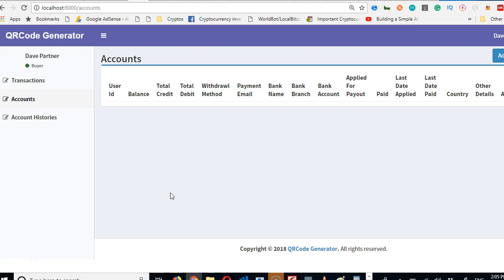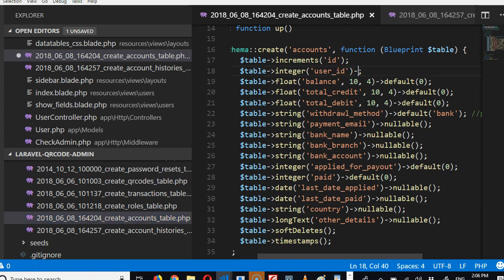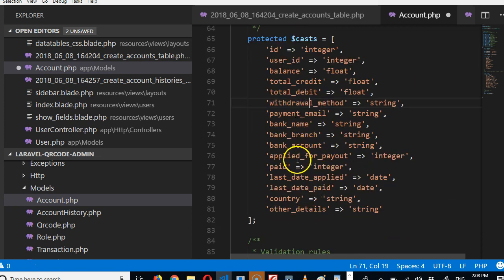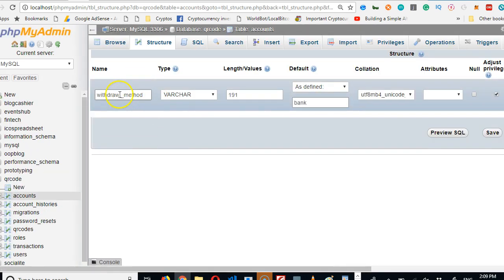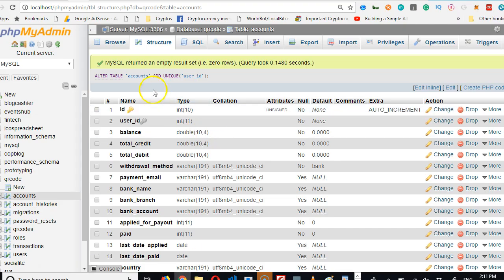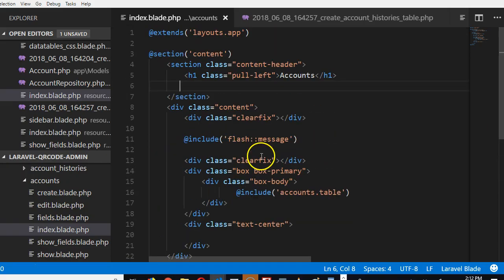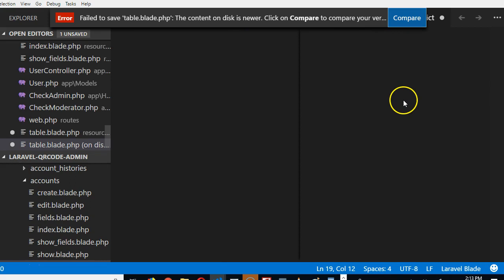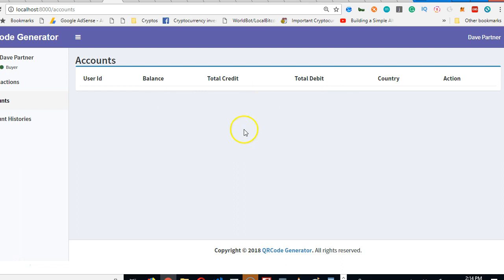QRCode tutorial 49 payments cleanup accounts index